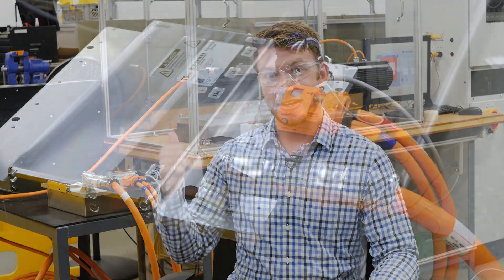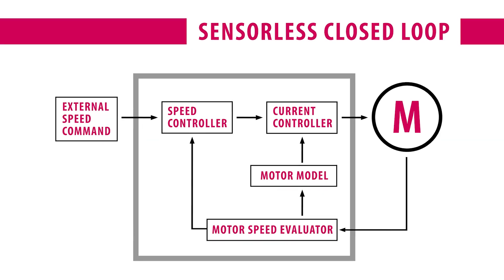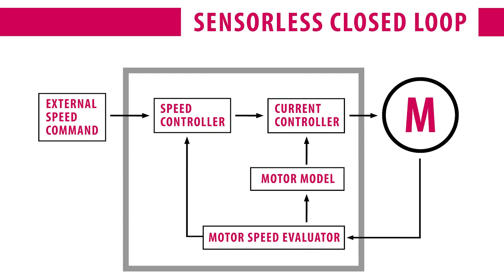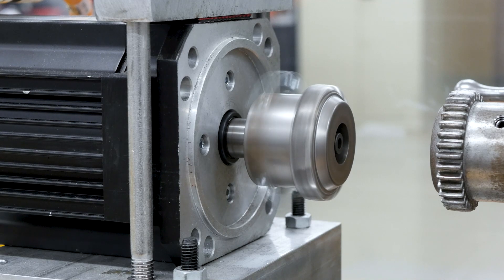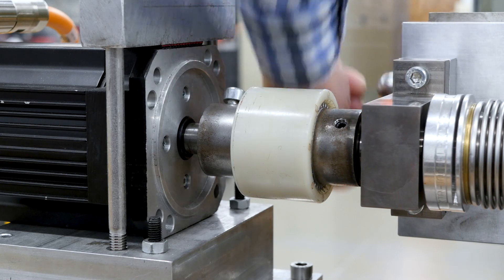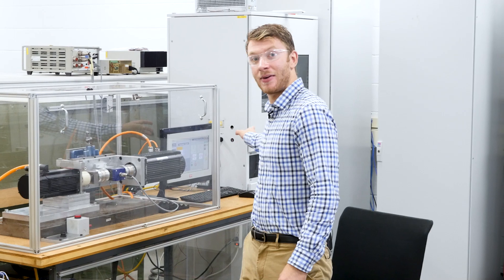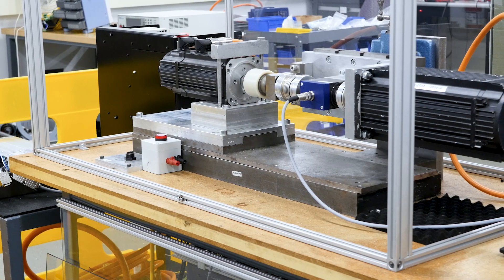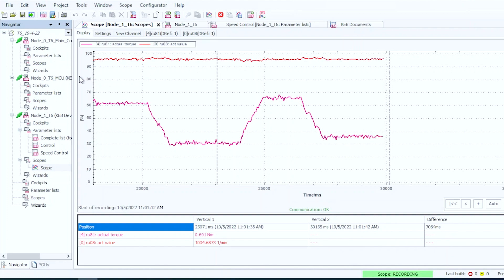Sensorless Closed Loop Motor Control | KEB T6 Auxiliary Inverter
Sensorless Closed Loop motor control provides accurate position, speed, and torque control of a permanent magnet servo motor without the use of a traditional feedback device (encoder or resolver). This provides cost savings and a way to make a system more robust.